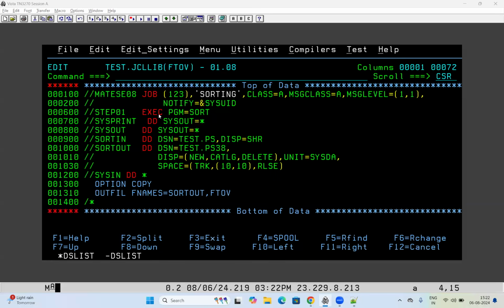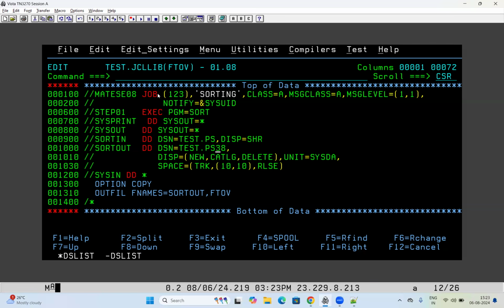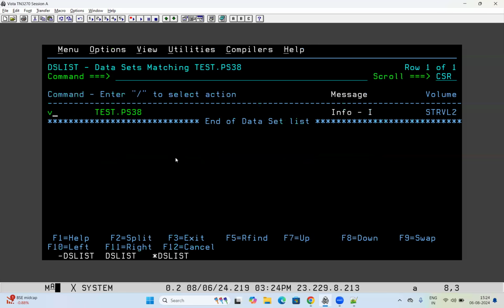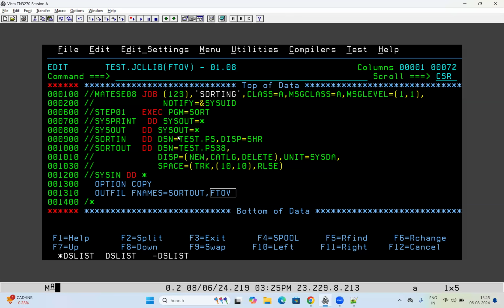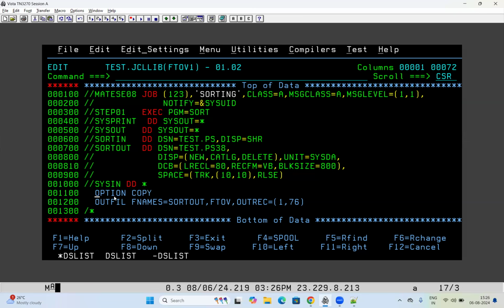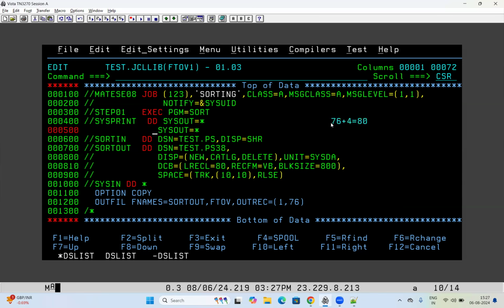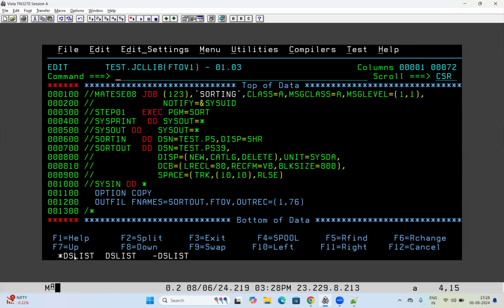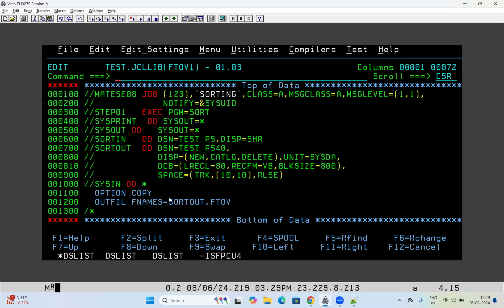How to copy from Fixed block to Variable block file in a JCL | All About Mainframe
How to copy data from Fixed block to Variable block file in a JCL | All About Mainframe